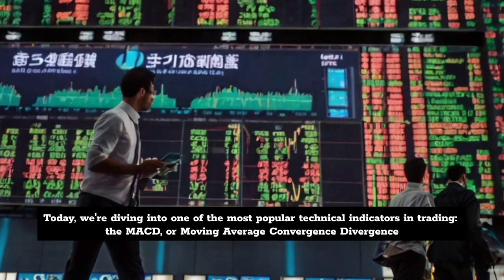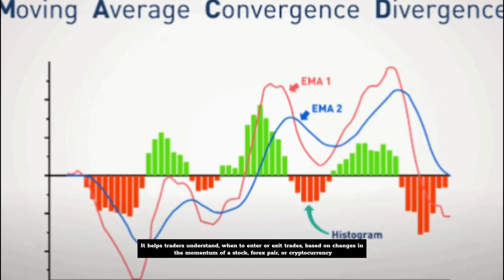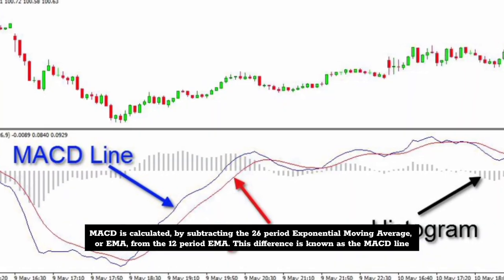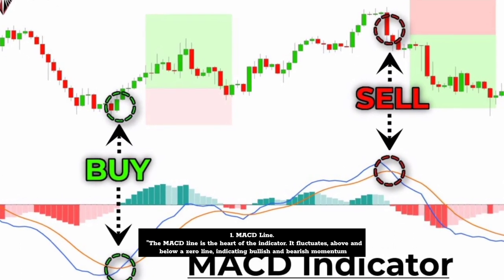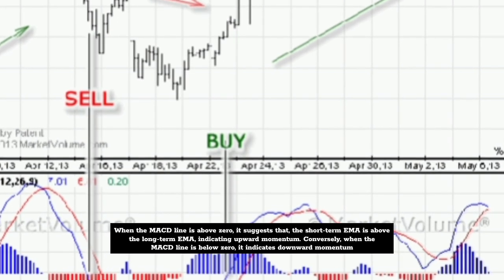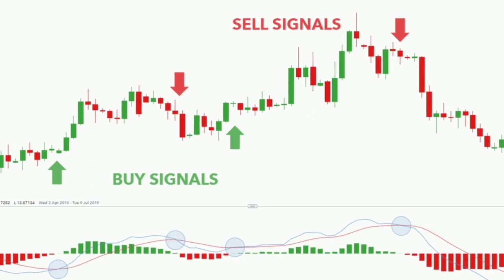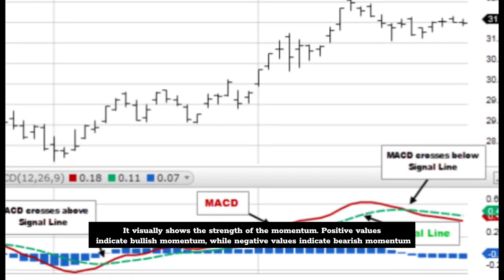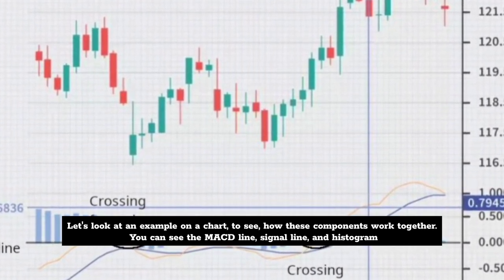Understanding MACD: A Beginner's Guide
Related queries answered are:-

MACD Crossovers
Spotting Reversals with MACD
Advanced MACD Strategies
Customizing MACD Settings
macd indicator
macd trading strategy
macd strategy
macd indicator explained
best macd trading strategy
macd indicator strategy
macd explained
what is macd indicator
how to use macd indicator
how to read macd indicator
moving average convergence divergence
macd trading
how to macd
macd
day trading
day trading strategies
technical indicator
best technical indicator